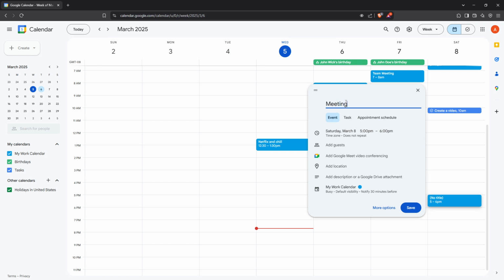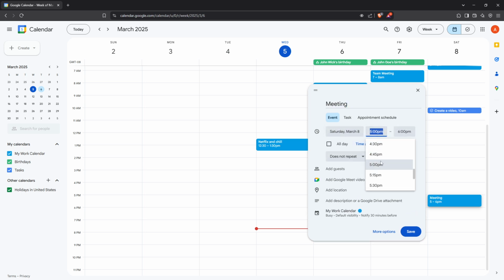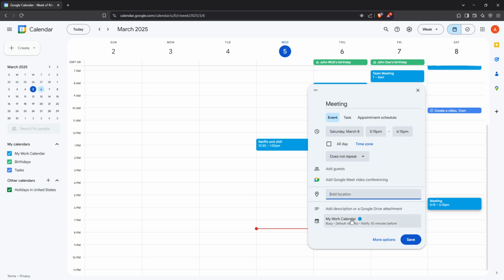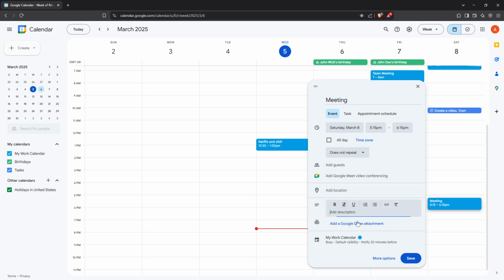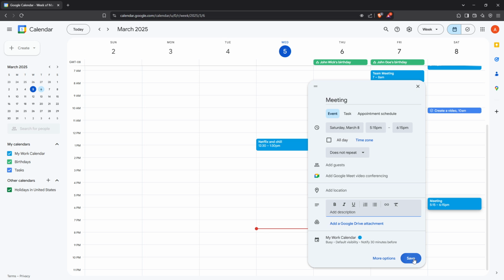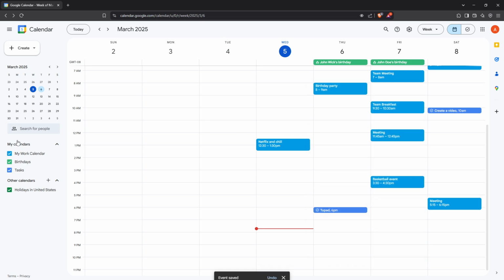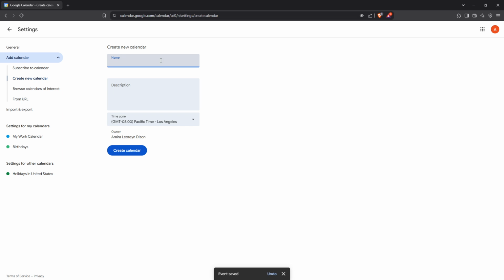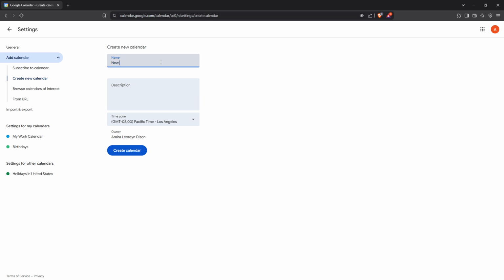How to Use Google Calendar Tutorial [2025 Full Guide]